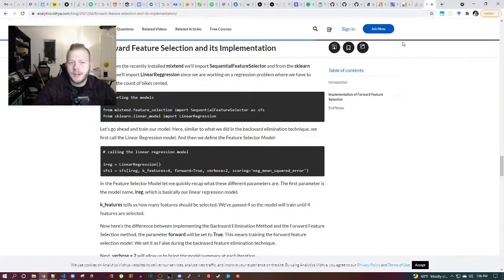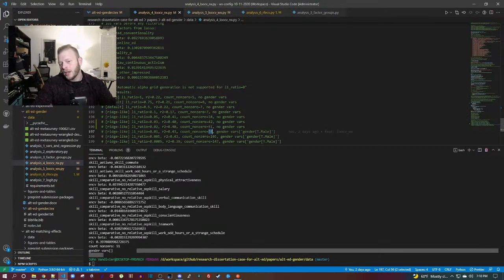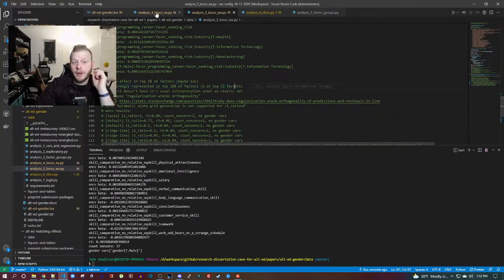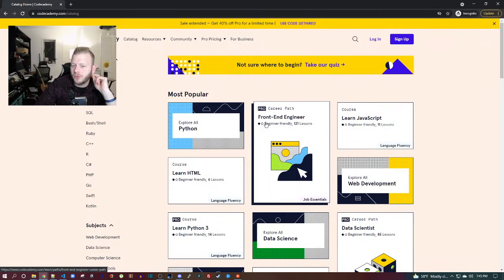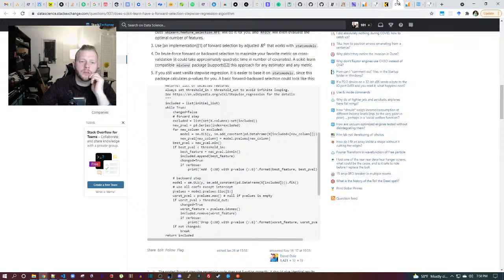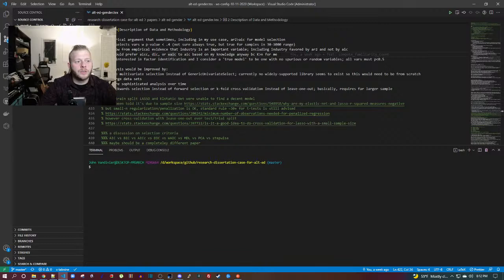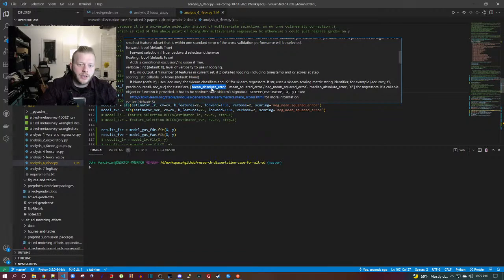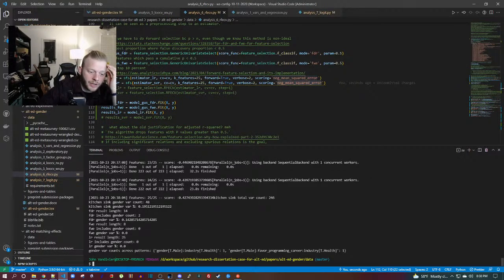Let's Code! Digital Bootcamps and Gender Equity pt 8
forward selection bc i have too small n :/